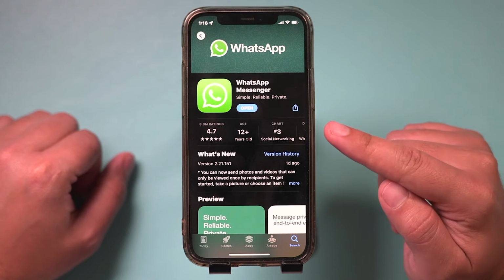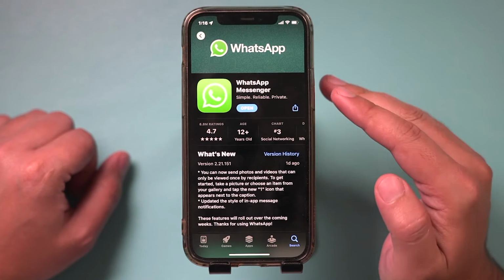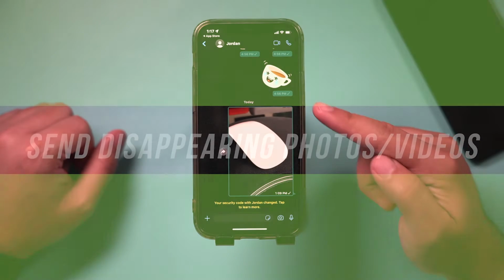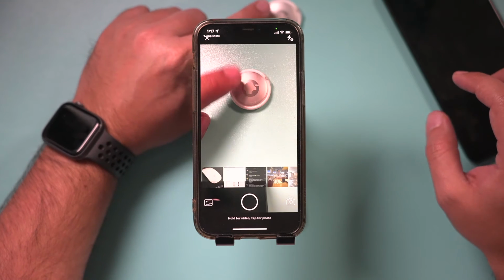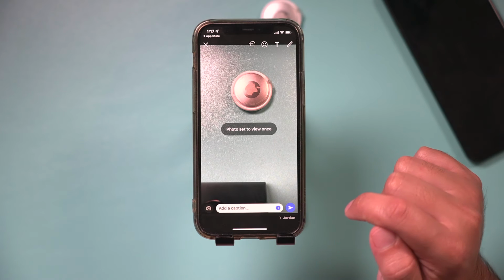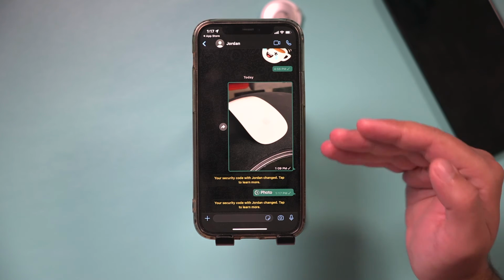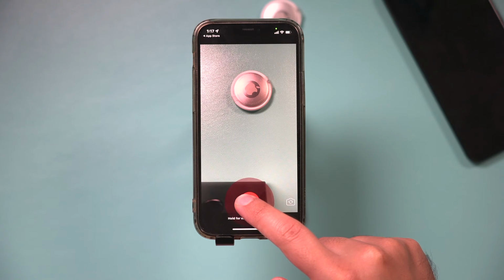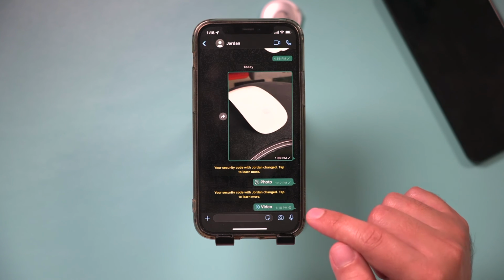How to Send Disappearing Photos and Videos on Whatsapp - View Once Update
Whatsapp has an update that allows for sending disappearing photos or videos that can only be viewed once.
You'll need to update the Whatsapp on your phone to get this new update.

To send disappearing photos or videos, simply record them or use existing photos or videos on your phone, but before sending, activate the new icon that looks like one.  Then press sends to send that photo or video.

Now, when the other person clicks to view it, it will disappear after one click.
And it's that simple to Send Disappearing Photos and Videos on Whatsapp.